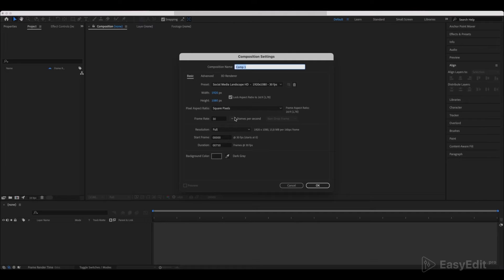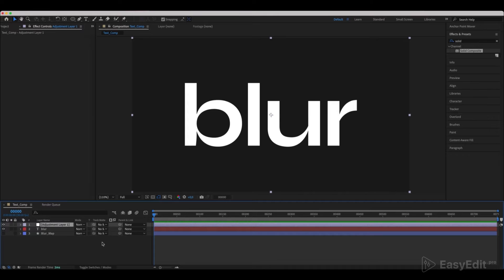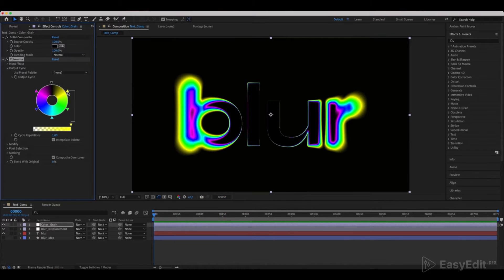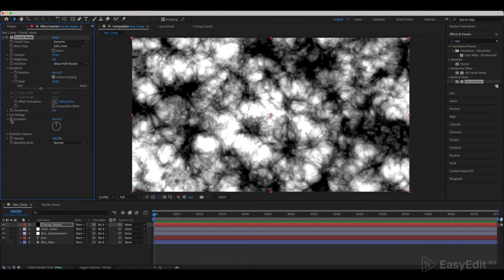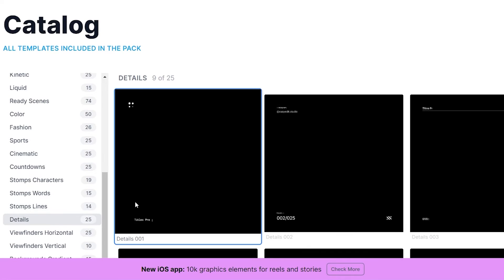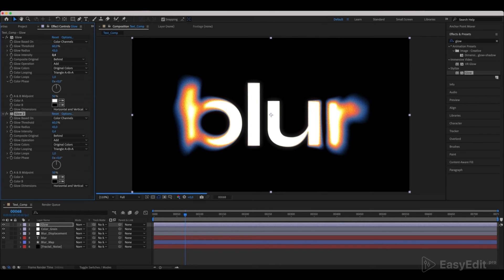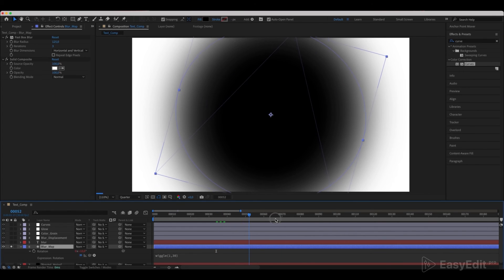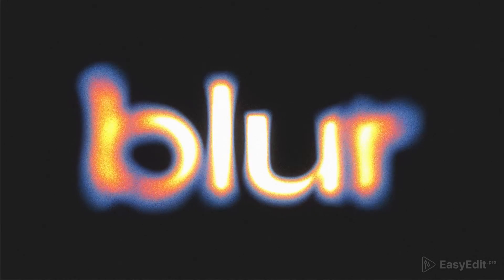Blur Displacement Tutorial | Thermal Blur Text Animation in After Effects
In this tutorial we'll create a blur displacement text animation in After Effects. Quickly learn how to create detailed blurred typography animation with our tutorial!

Also this tutorial covers:
1. How to style text,
2. How to use masks,
3. How to Easy Ease keyframes,
4. How to add textures,
5. How to create expressions

New!⚡Save time and download ready video template with this After Effects project

🧷Hex color codes from video tutorial:
1 - #000000
2
3
4
5
6
7
8